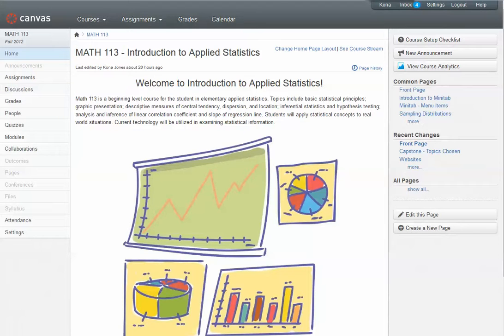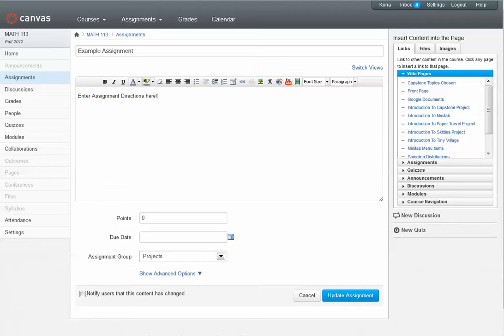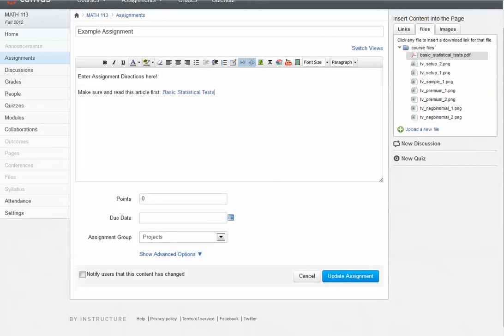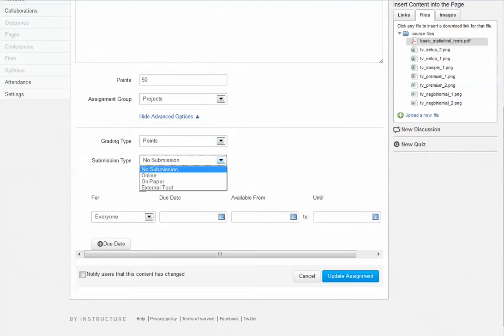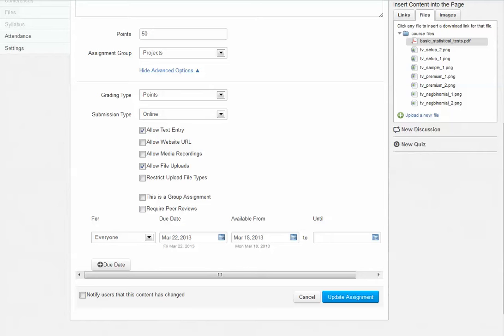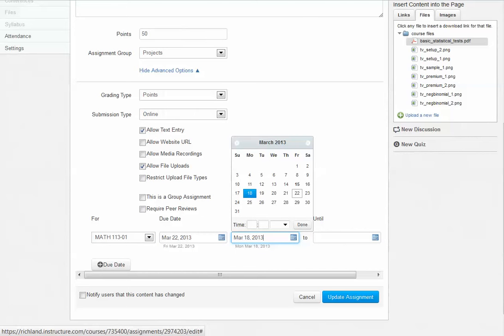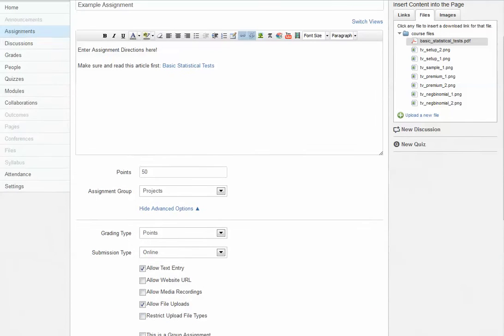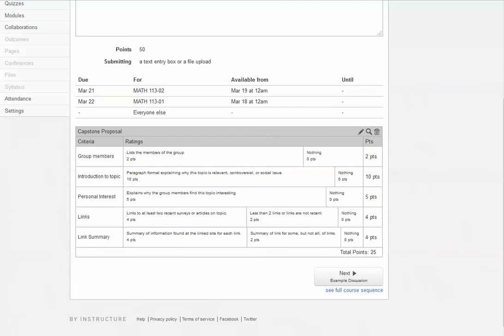Assignment Directions in Canvas